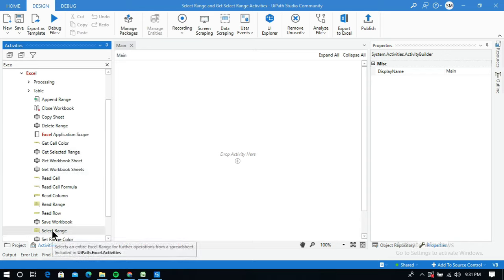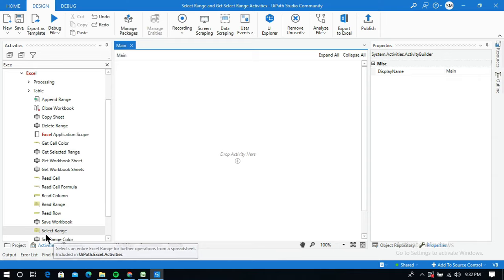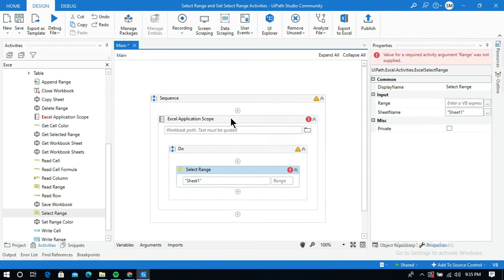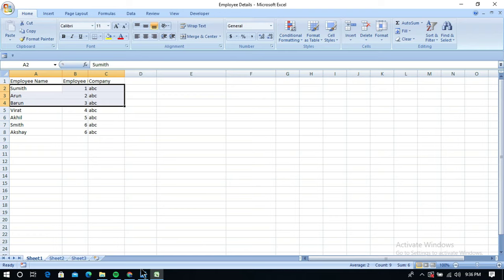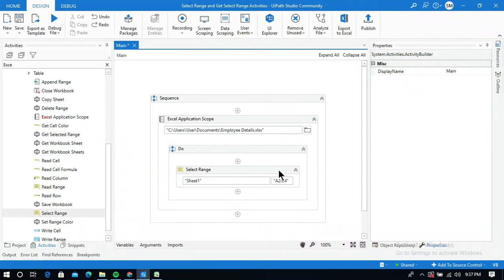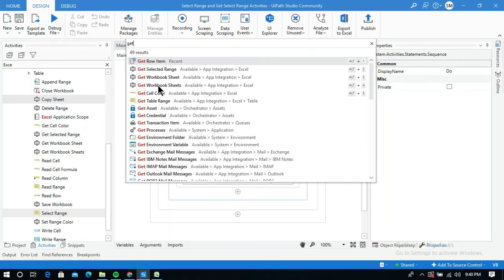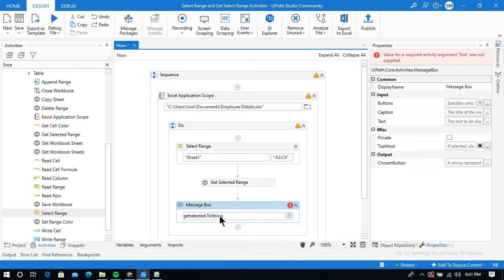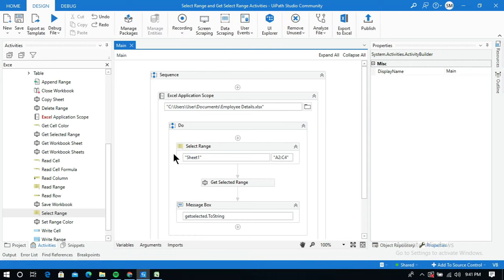UiPath RPA - Select Range and Get Selected Range activities inUipath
Hello Guys, in this video I have Explained on Select Range and Get Selected Range activities inUipath